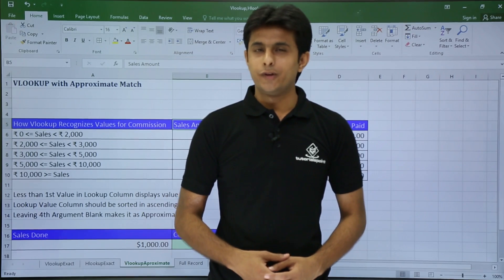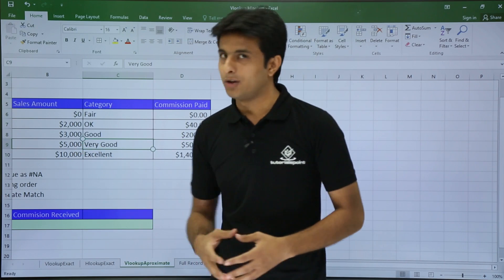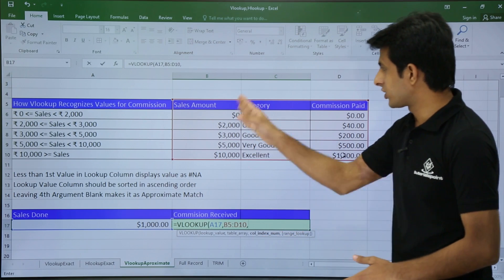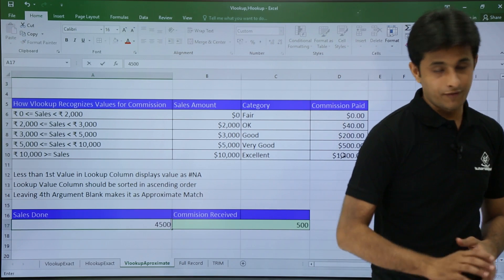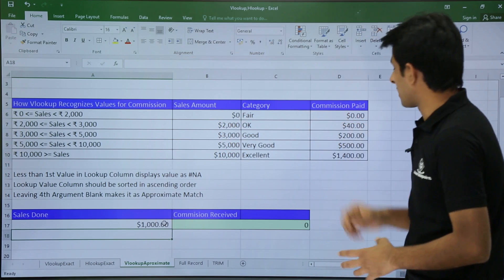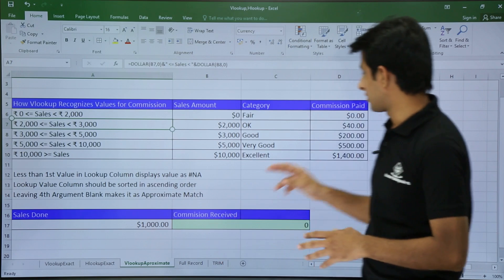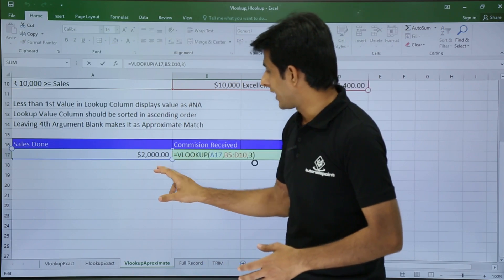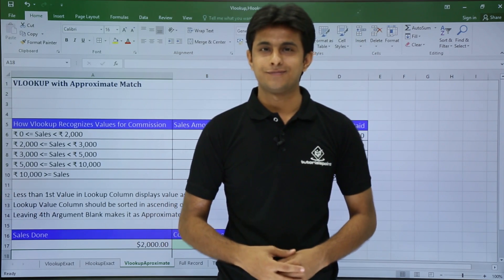MS Excel - VLookup Approximate Match